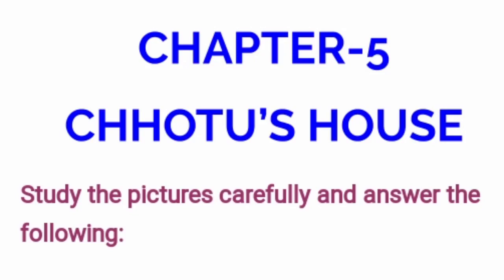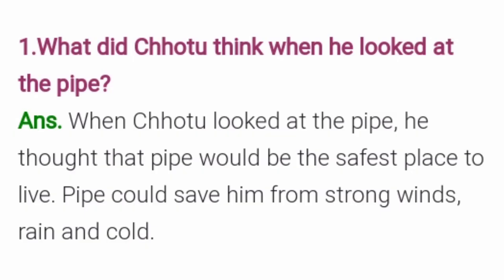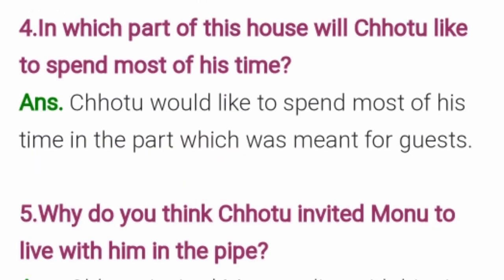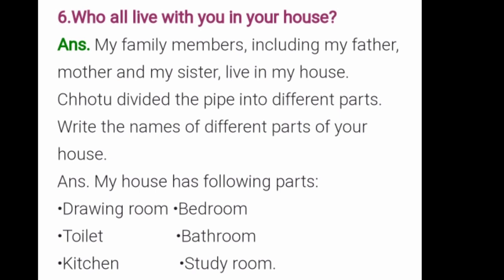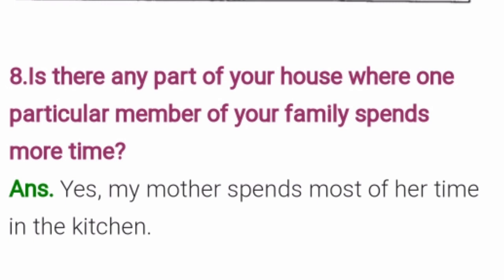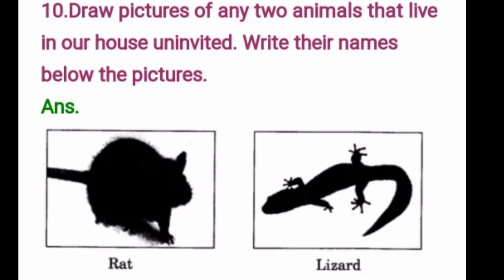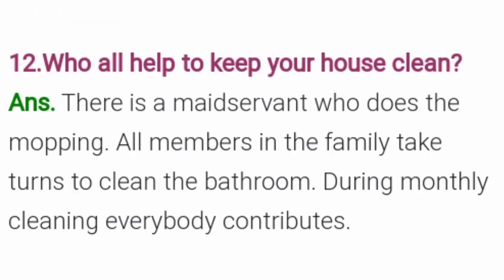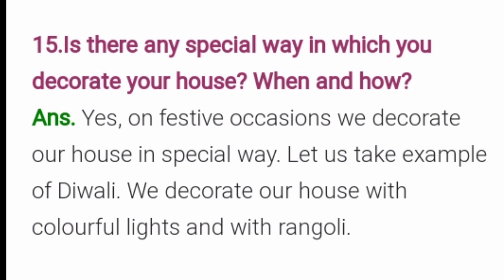NCERT: looking around : EVS : std:3rd :chapter :5th chhotu's house :solution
In this channel you will get reading explanation solution and singing of NCERT classes